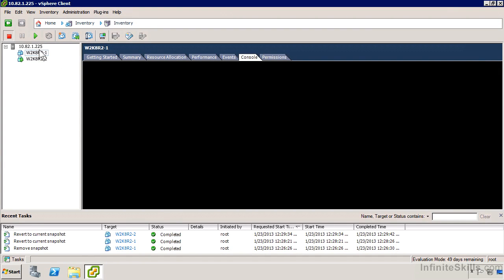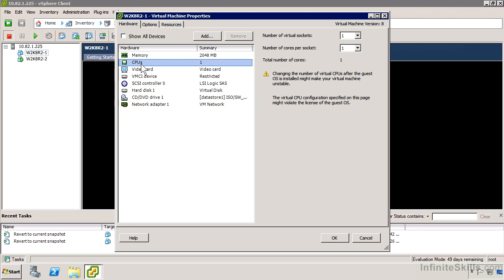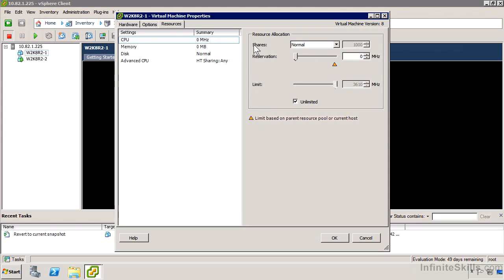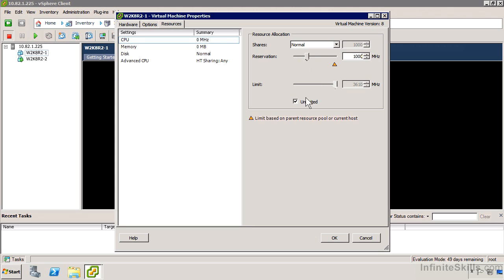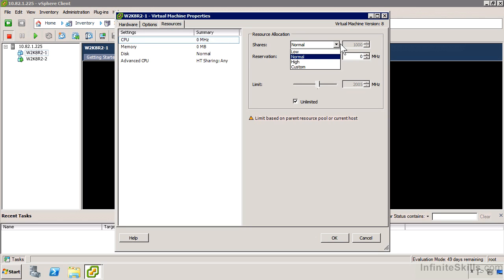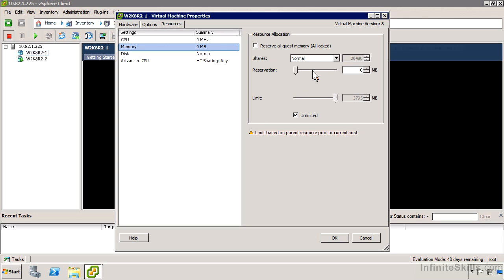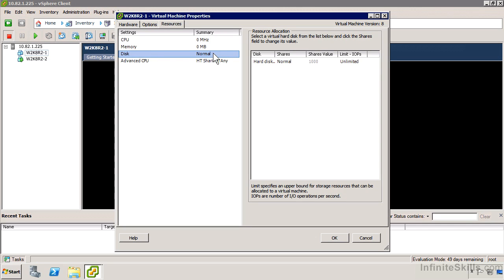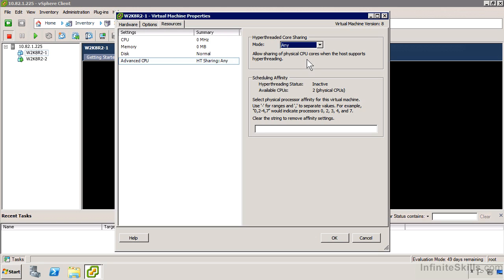VMware ESXi & vSphere 5.1 Admininstration Training : Virtual Machine Settings For Performance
Virtual Machine Settings For Performance

VMware ESXi & vSphere 5.1 Admininstration Training Videos

A Practical VMware Training Course That Teaches Real World Skills

In this project-based VMware ESXi & vSphere 5.1 Admin video tutorial series, you'll quickly have relevant skills for real-world applications.

Follow along with our expert instructor in this training course to get:
 + Concise, informative and broadcast-quality Learning VMware ESXi & vSphere training videos delivered to your desktop
 + A quick grasp of even the most complex Learning VMware ESXi & vSphere subjects because they're broken into simple, easy to follow tutorial videos

Practical working files further enhance the learning process and provide a degree of retention that is unmatched by any other form of Learning VMware ESXi & vSphere tutorial, online or offline... so you'll know the exact steps for your own projects.

SKU: 01795 | Duration: 6.5 hours - 53 tutorial videos
Date Released: 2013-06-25 | Instructor: Glen Martin

 01. Installation And Initial Configuration
 0101 Introduction to VMWare vSphere Administration
 0102 About The Author
 0103 Virtualization Overview - Part 1
 0104 Virtualization Overview - Part 2
 0105 Virtualization Overview - Part 3
 0106 Installing ESXi
 0107 Configuring ESXi With DCUI Interface
 0108 ESXi Shell Commands
 02.  Working With the vSphere Client
 0201 Installing vSphere Client
 0202 Managing Hosts With vSphere Client - Part 1
 0203 Managing Hosts With vSphere Client - Part 2
 03.  Networking
 0301 Introduction To Networking
 0302 Adding Port Groups And VMKernel Ports
 0303 Network Traffic Shaping And Load Balancing
 04.  Storage
 0401 VMFS File System
 0402 Configuring iSCSI
 0403 Storage Path Selection
 0404 NFS Datastores
 05.  Virtual Machines
 0501 Creating Virtual Machines: Windows 2008 R2 X64
 0502 Installing VMware Tools
 0503 Virtual Machine Settings
 0504 Virtual Machine Snapshots
 0505 Virtual Machine Settings For Performance
 0506 Optimizing Performance With Paravirtual Devices
 06.  vCenter
 0601 vCenter Install
 0602 Adding Host To vCenter
 0603 vCenter Server Settings
 0604 Roles And Permissions
 0605 Configuring Alarms
 0606 Scheduled Tasks
 0607 Events And Logs
 0608 Deploying Virtual Machines From Templates
 07.  vSphere Web Client
 0701 Installing vSphere Web Client
 0702 Using vSphere Web Client
 08.  Performance
 0801 Performance Graphs
 0802 Using ESXTOP
 0803 Resource Reservations And Limits
 0804 Resource Pools
 09.  vMotion
 0901 Storage vMotion
 0902 vMotion
 10.  Distributed Resource Scheduler (DRS)
 1001 Creating A DRS Cluster
 1002 Configure DRS Cluster
 1003 DRS Recommendations
 11.  High Availability (HA)
 1101 Configuring HA
 1102 HA Failover
 12.  vCenter Update Manager (VUM)
 1201 Installing VUM
 1202 Configuring VUM
 1203 VUM Baselines, Scanning, And Remediation
 1204 Updating Virtual Machine Hardware And Tools  Using VUM
 13.  vSphere Data Protection (VDP)
 1301 vSphere Data Protection Install And Initial  Config
 1302 vSphere Data Protection Backup And Restore
 1303 vSphere Data Protection File Level Restore
 14.  Conclusion
 1401 Conclusion

Credits to Infinite Skills